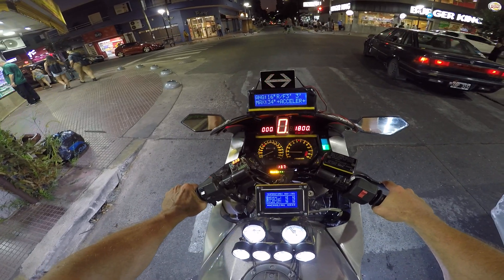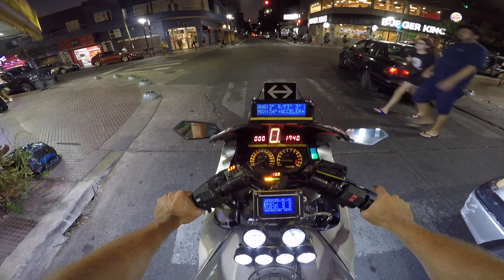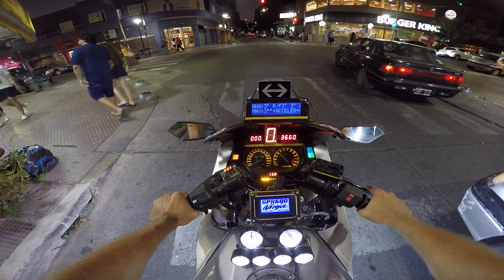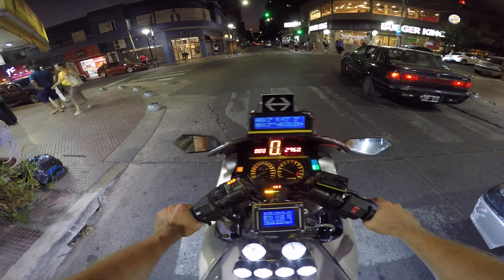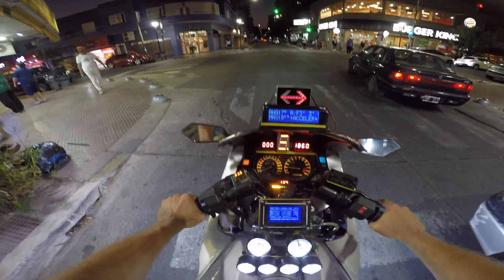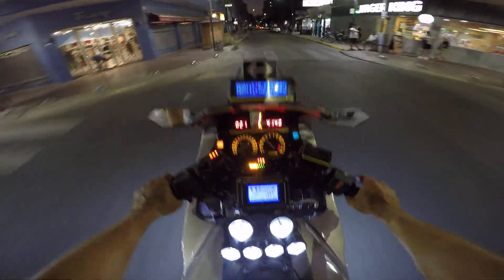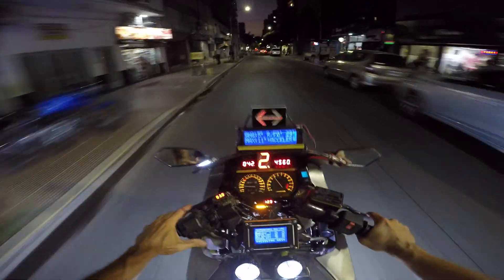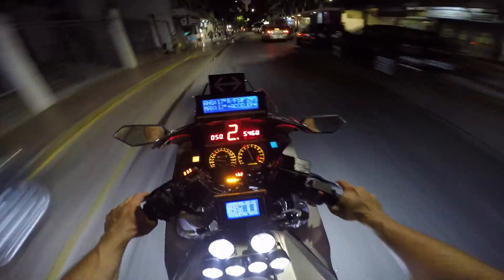Kawasaki GPX600 digital dashboard update March 2023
This is another video about the testing and latest changes on the Kawasaki GPX600 digital dashboard. Looks very nice the red tilt sensor I will improve on the circuit the way of sensing the lean angle because is a bit inaccurate.